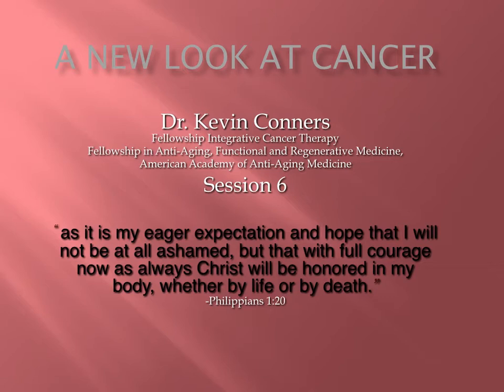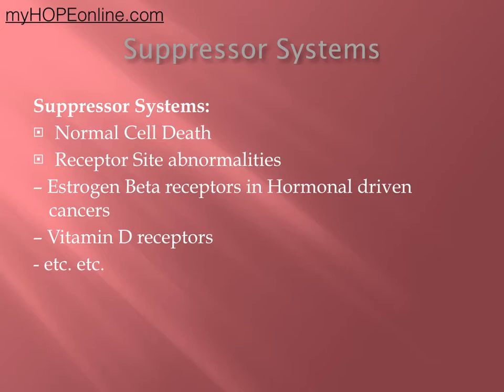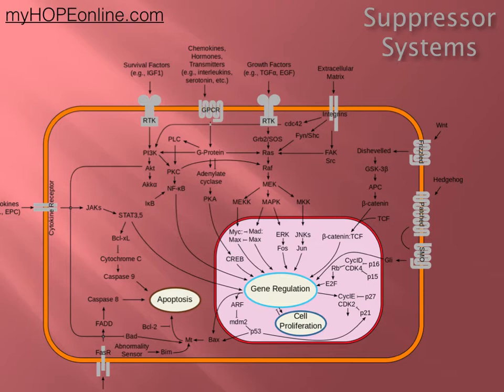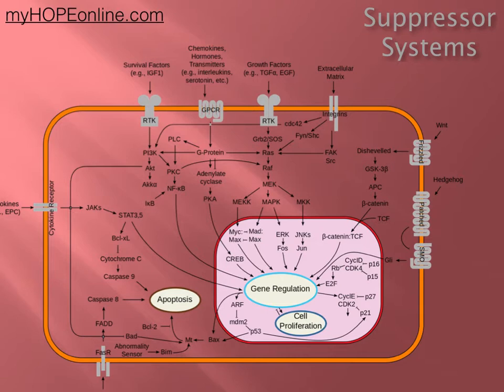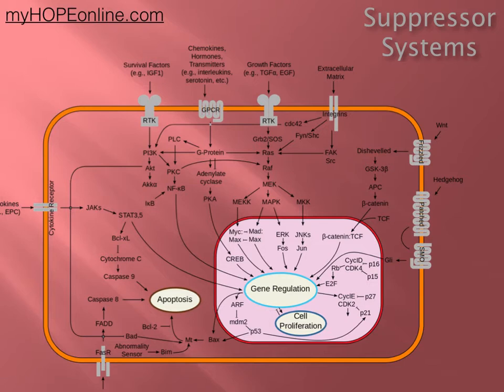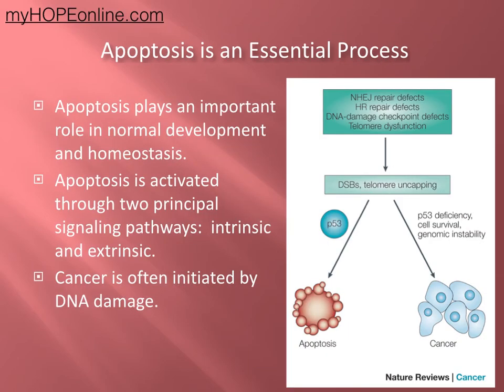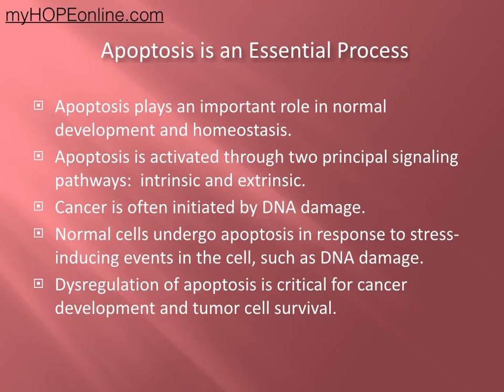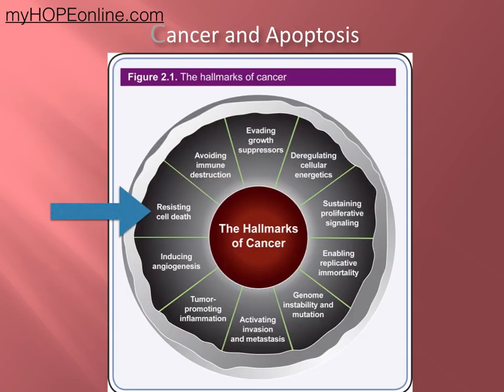Cancer Class 6 - Dr. Kevin Conners